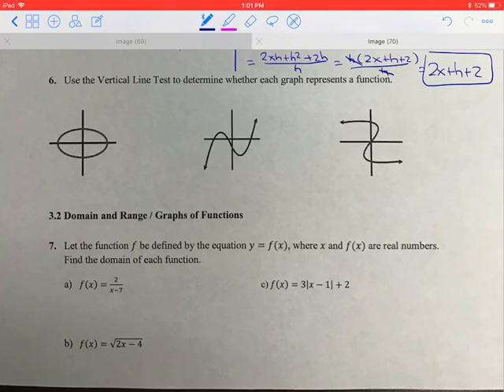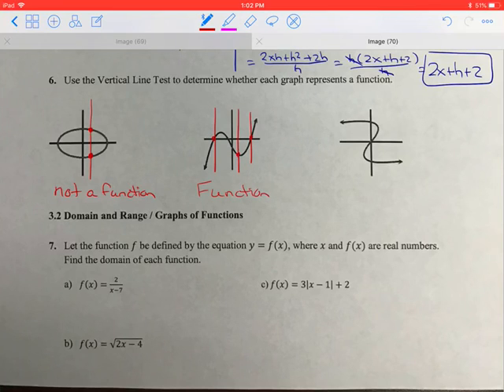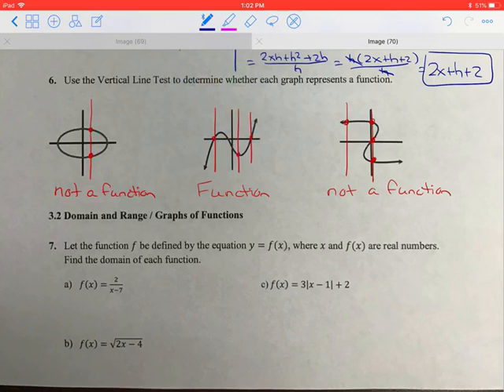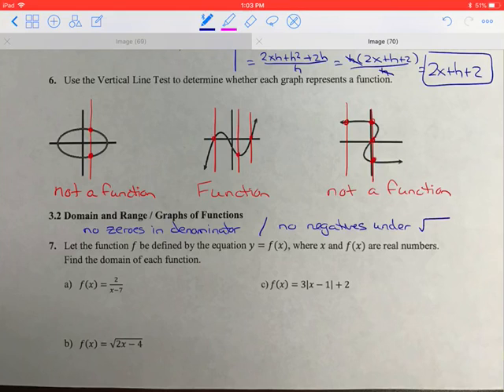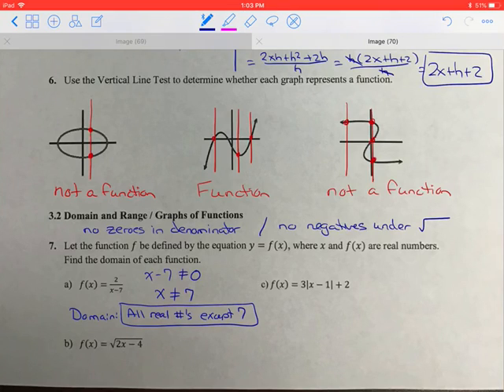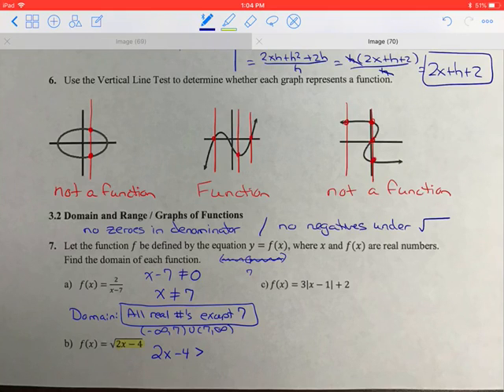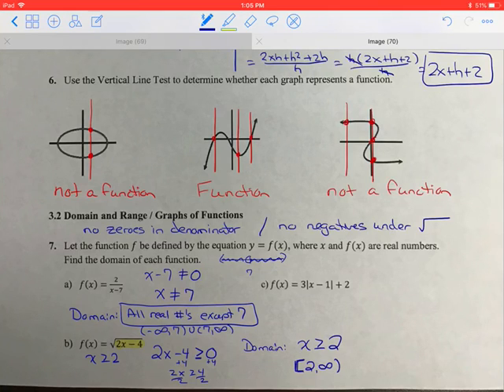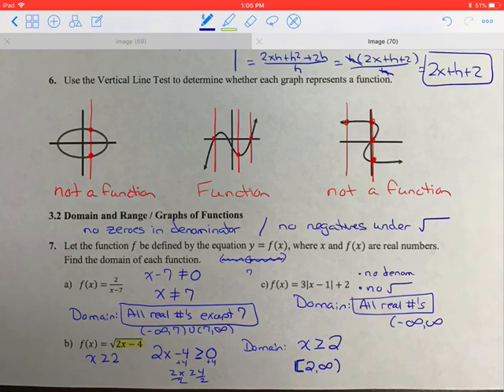Exam 3 Review - Problems # 6-7